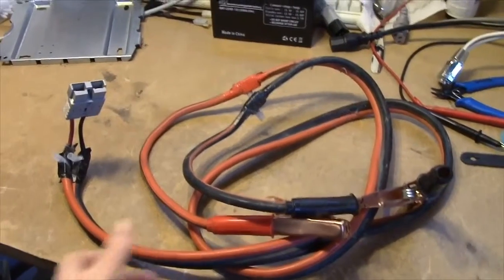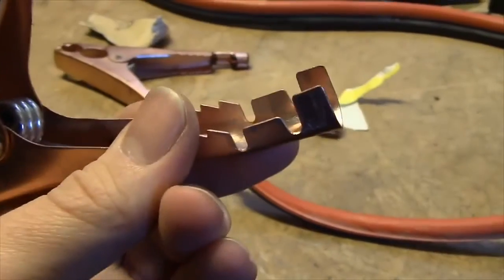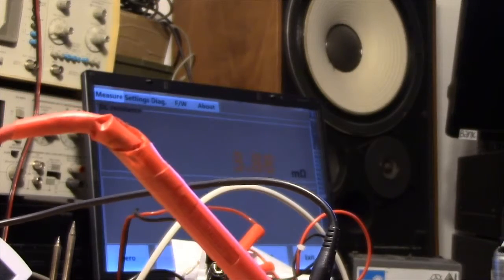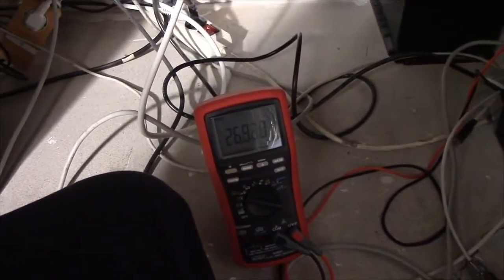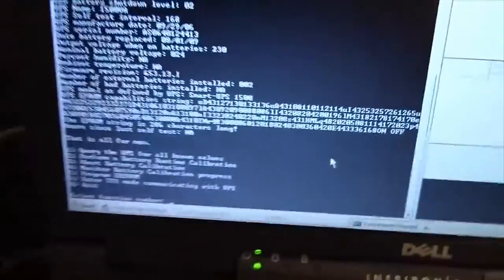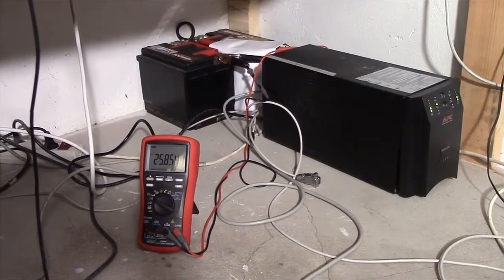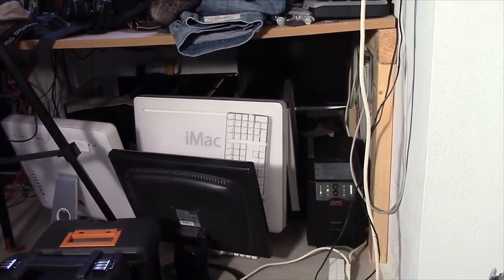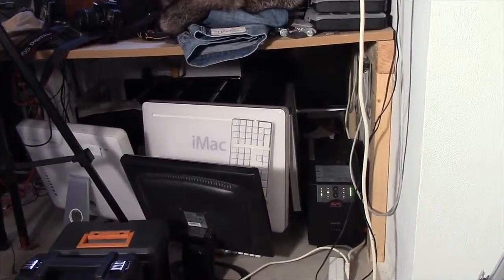p2 how to reconditioning my UPS batteries, the two 55 Ah/20h car batteries from 2009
the two 55 Ah/20h car batteries from 2009, that have been sitting float-charged at 13,2 V per battery (which is far too low) since 2009, didn't perform as well as I'd hoped they would. They had probably gotten fairly sulphated due to being stored at such a low voltage. In this video, I cover the steps I took to desulfate them and get their capacity up from about 240 usable Wh (About 10 Ah at 24 V) to almost around 600 usable Wh (25 Ah at 24 V).

25 Ah is about what you'd expect to get out of a cheap lead-acid car battery like this, since starter batteries like these are quite horrible at getting discharged quickly. They specify the capacity at a 20 hour rate for just this reason.